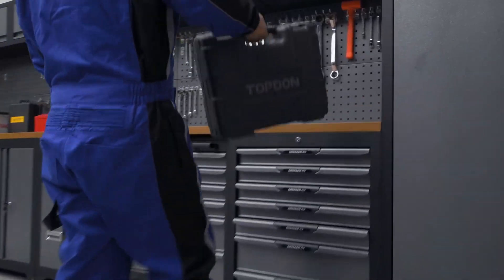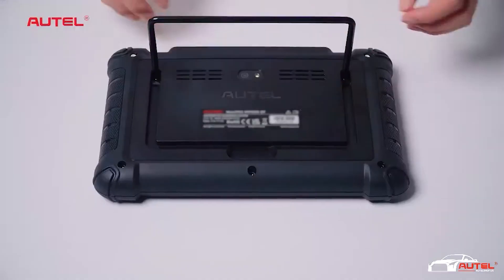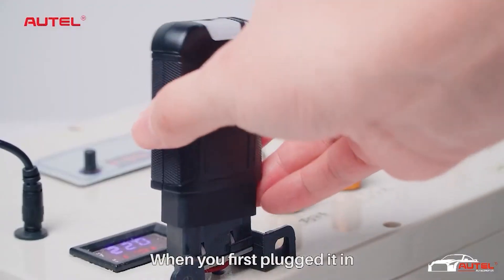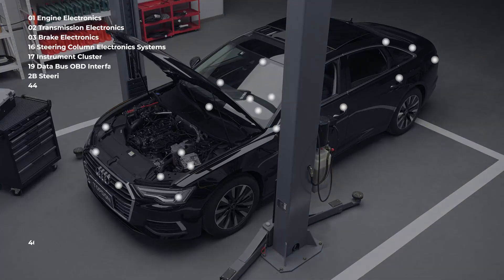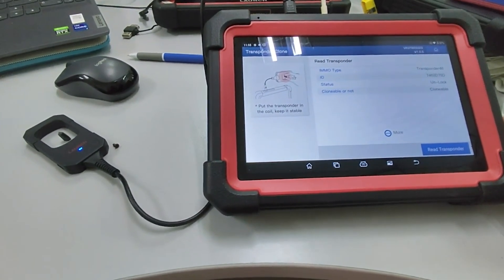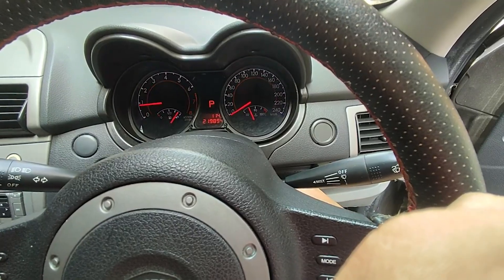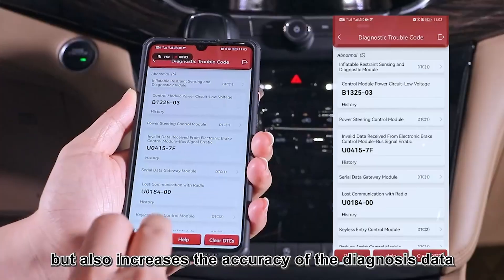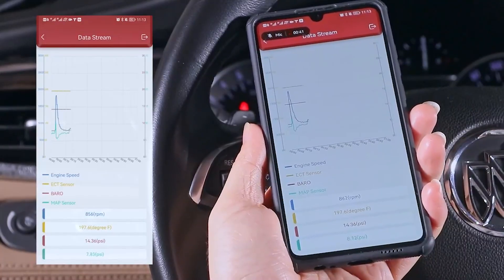Best OBD2 Scanner 2025 - Watch This To Know Number 1!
Autel MaxiPro MP900BT scanner
Topdon R-Diag Pro bidirectional scan tool
Launch X431 V Plus Pro 2025
ThinkDiag 2 All-System Bidirectional Control OBD2
XTOOL D8S OBD2 scanner

Looking for the best OBD2 scanner in 2025? 🚗🔧 In this video, we compare the top diagnostic tools with ECU coding, bidirectional controls, and advanced features to help you pick the right one for your car or workshop. Don’t waste money on the wrong scanner—watch till the end to see which one takes the number 1 spot!

Deal Digger also takes part in the Amazon Services LLC Associates Program, an affiliate network that allows us to earn a small commission by recommending and linking to products on Amazon.

We truly appreciate your time and support—thanks for being part of the Deal Digger community!